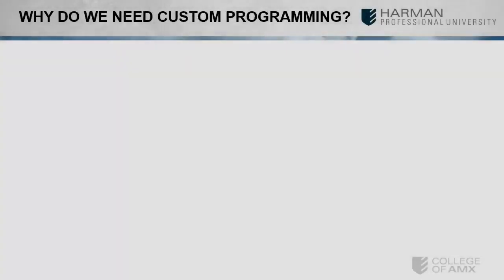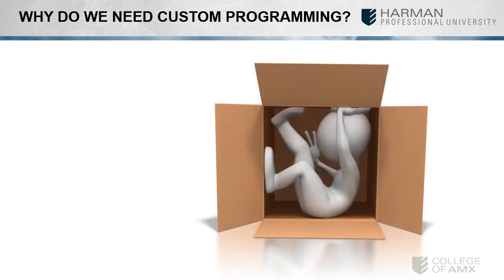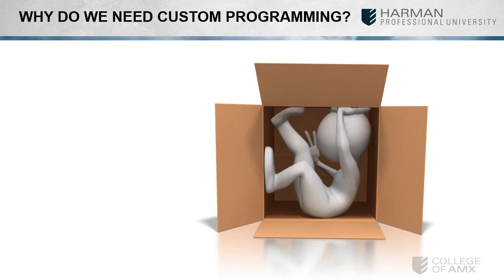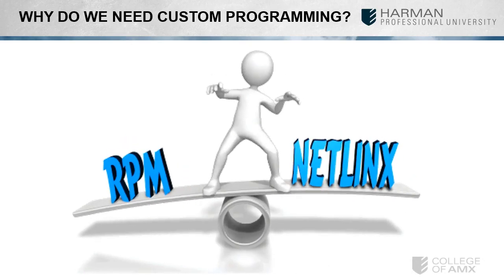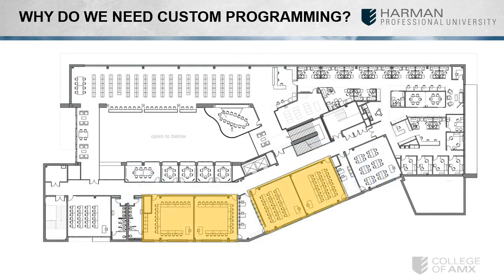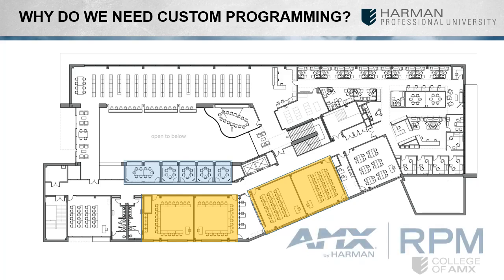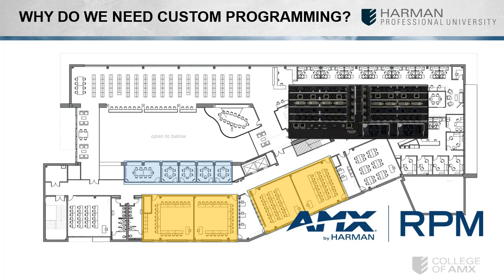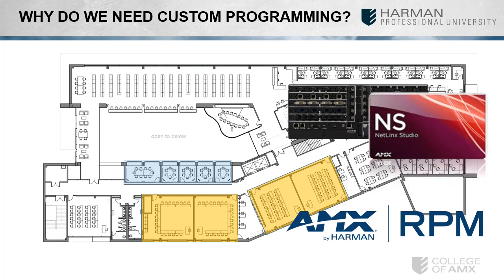1.01.2 Why Do We Need Custom Programming